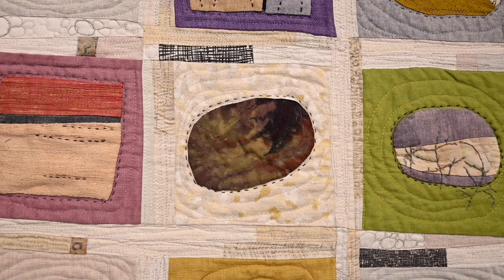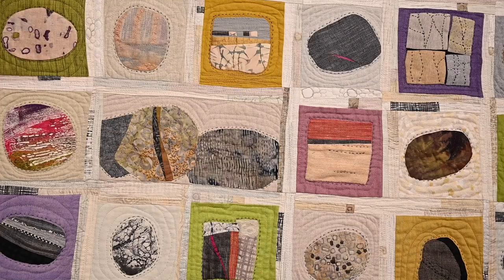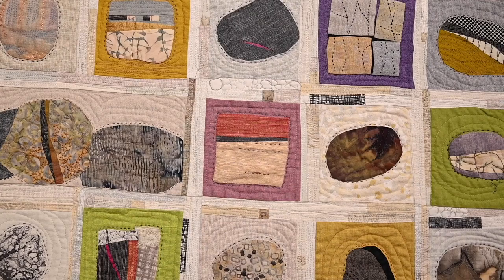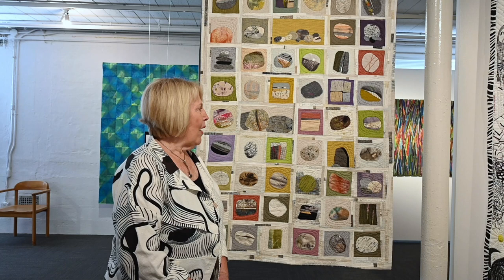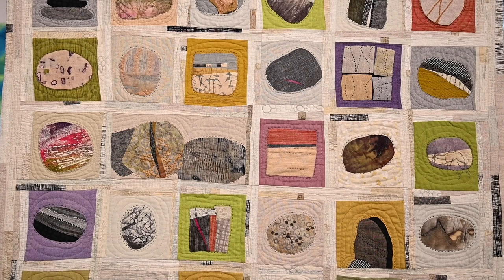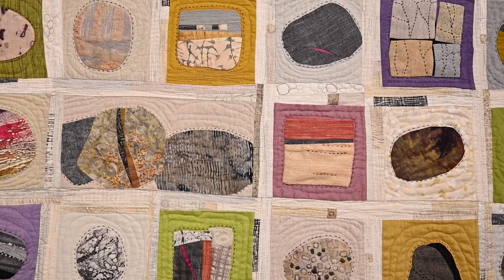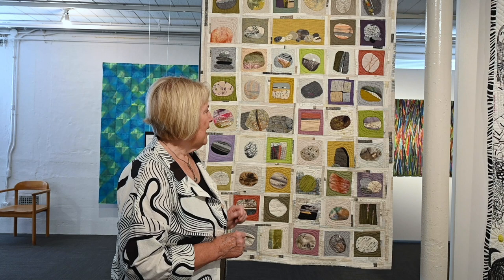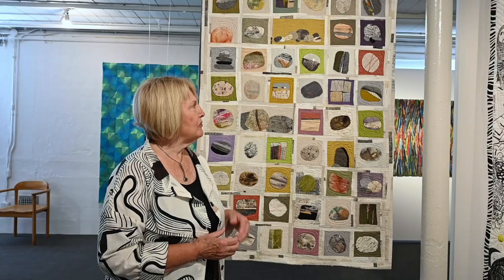Quilt National '19 Jean Wells Keenan